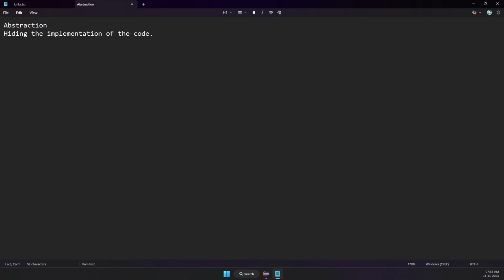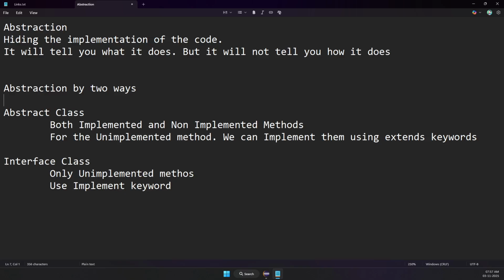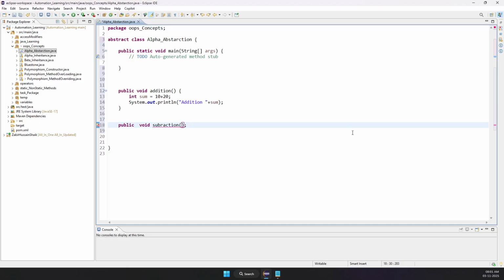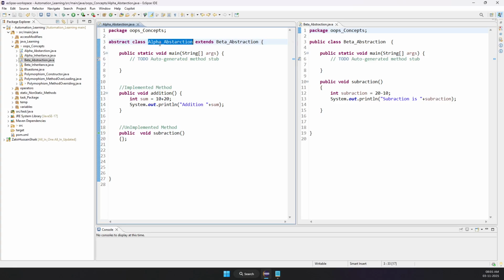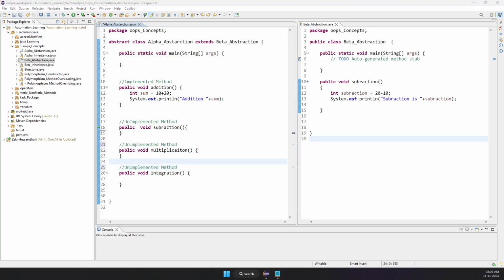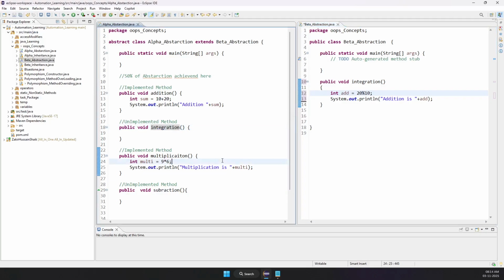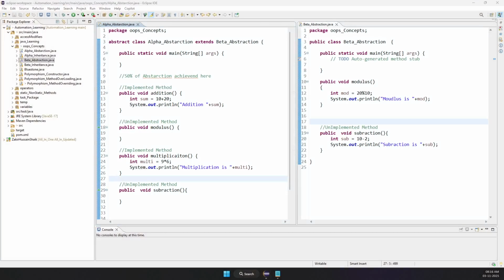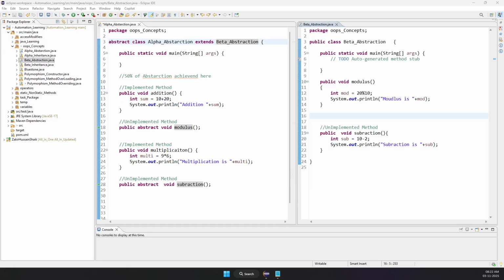Abstraction in Java